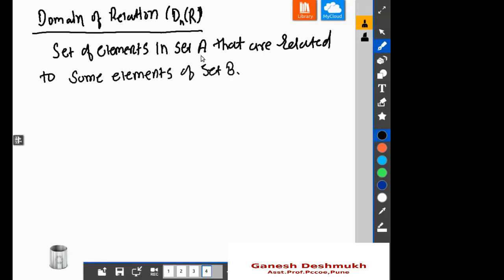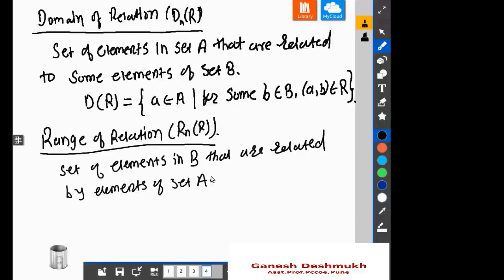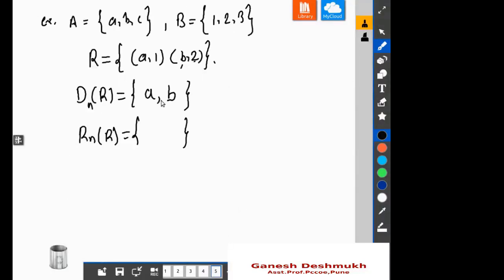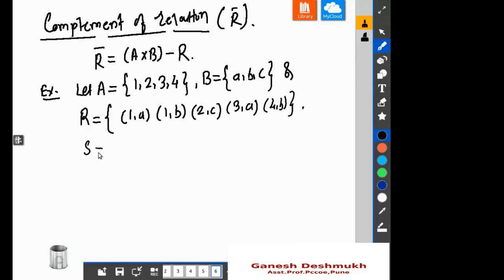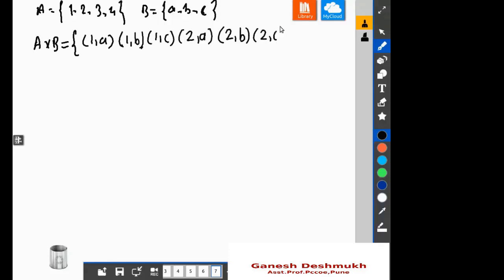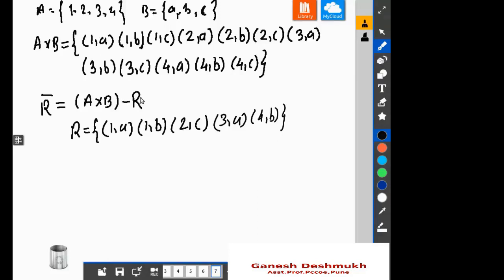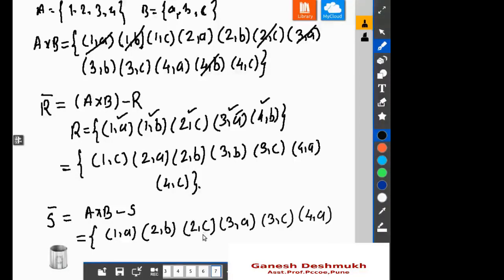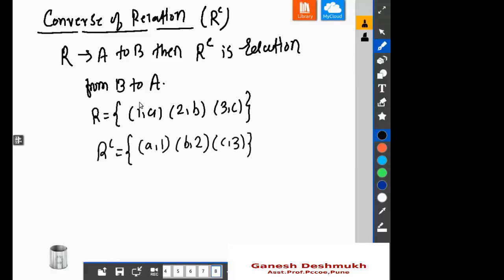Discrete Math Lecture 1(Part-2) Domain range ,complement and converse of Relation.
This video explain's domain,range and converse   of relation with examples in discrete mathematics.